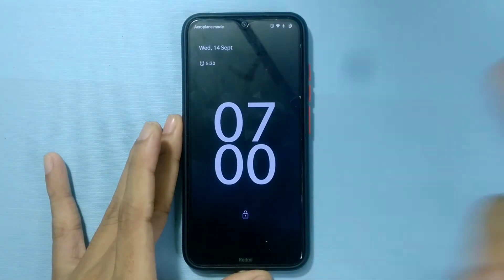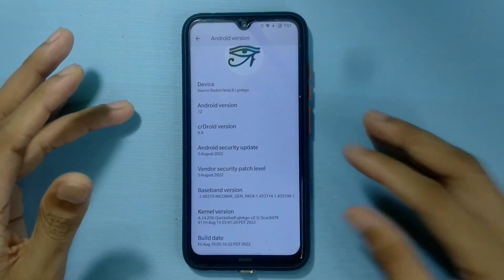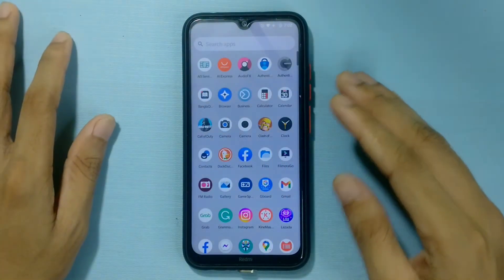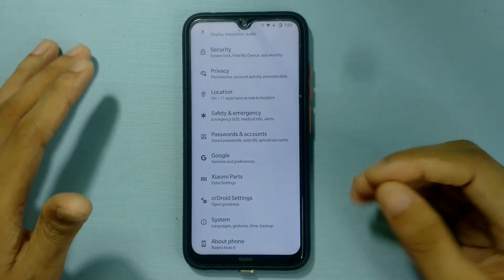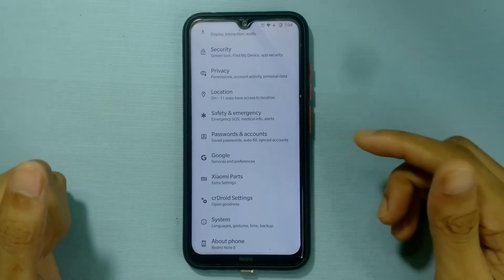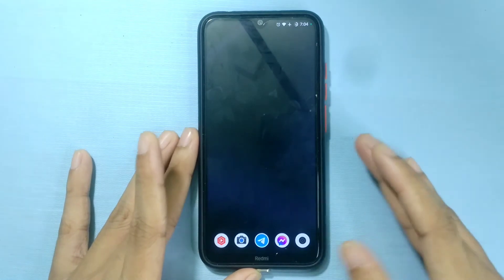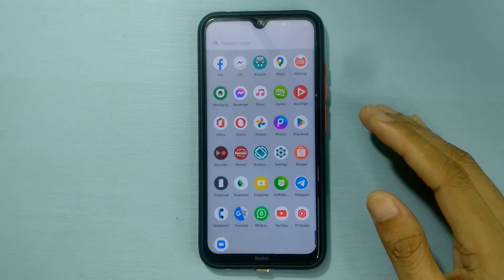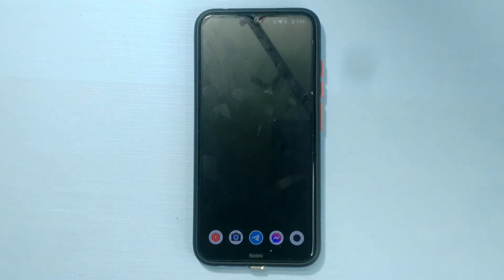Best ROM for Redmi Note 8/T | crDroid V8.8 | Android 12 | In-depth Review